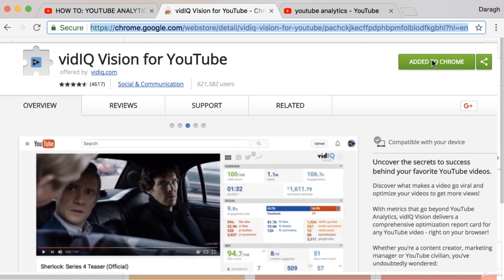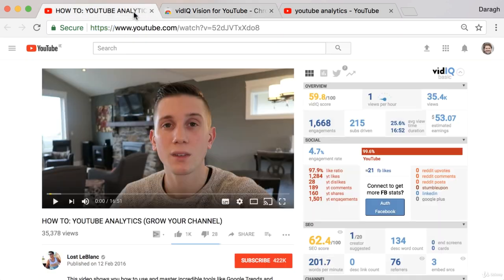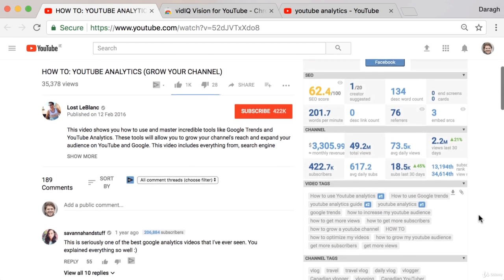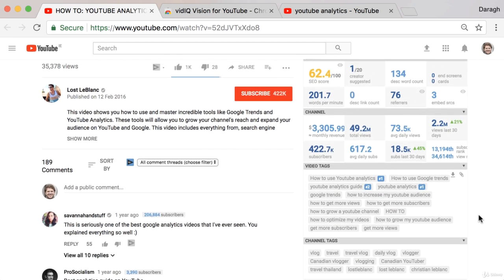19. YouTube VidIQ (Free Tool).mp4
19. YouTube VidIQ (Free Tool).mp4